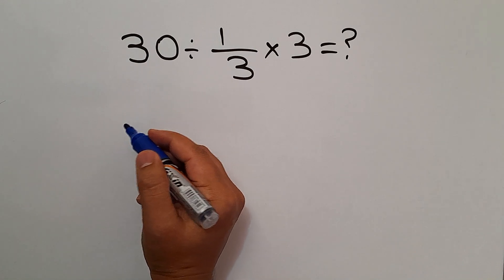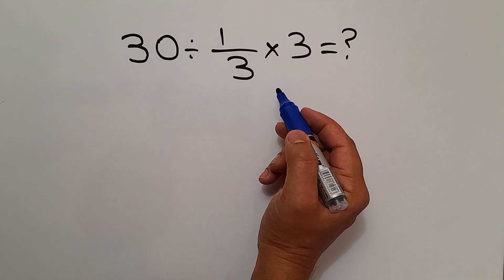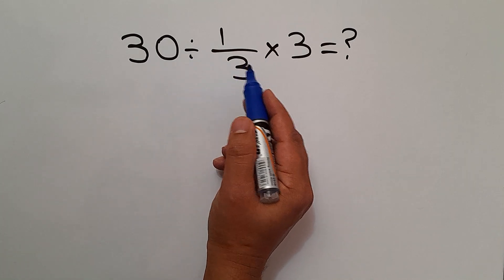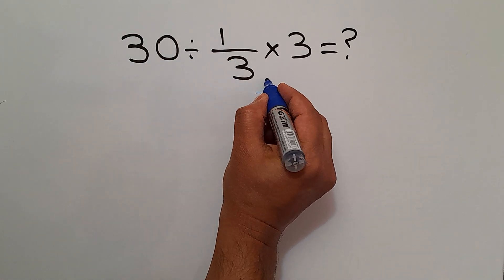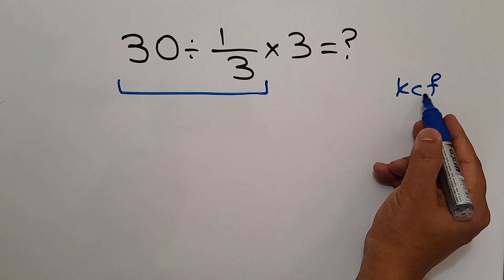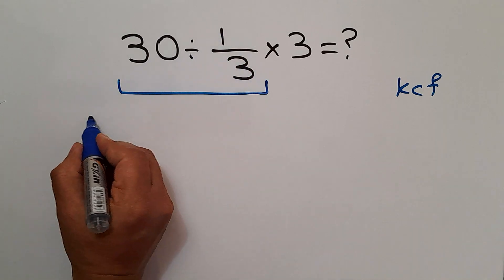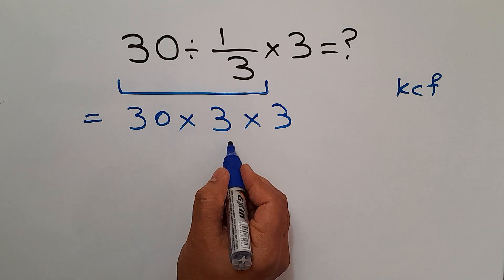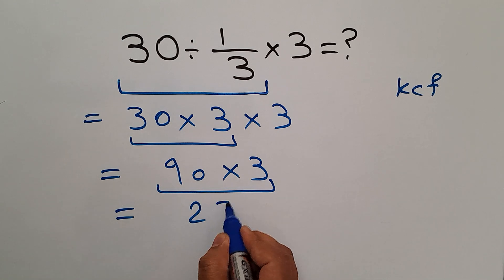Most People Get This Math Problem Wrong!